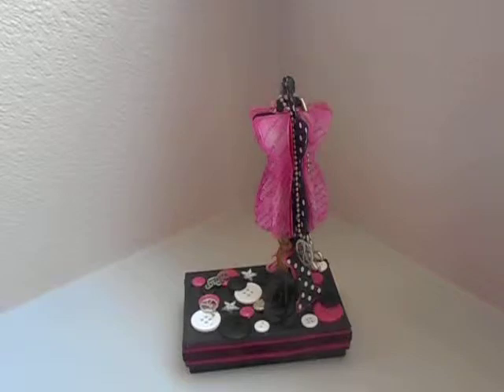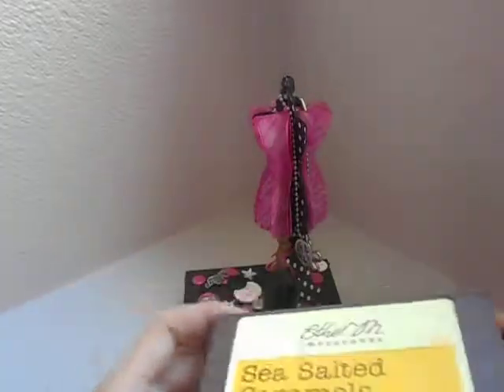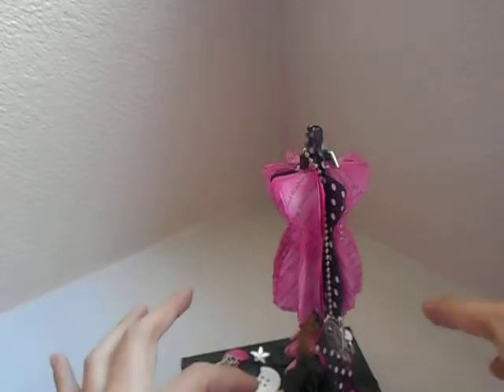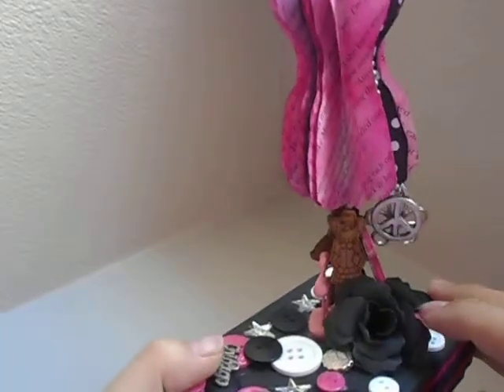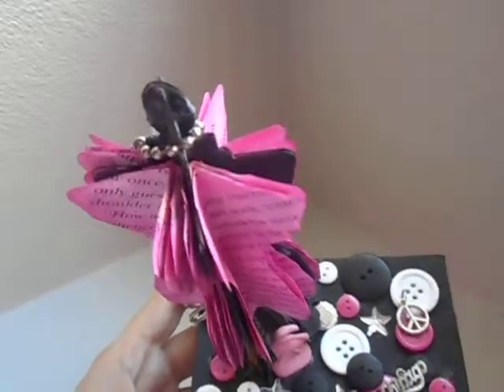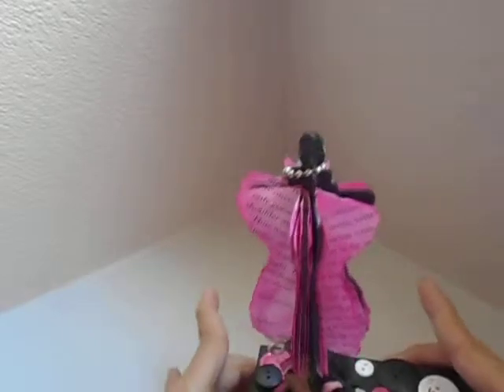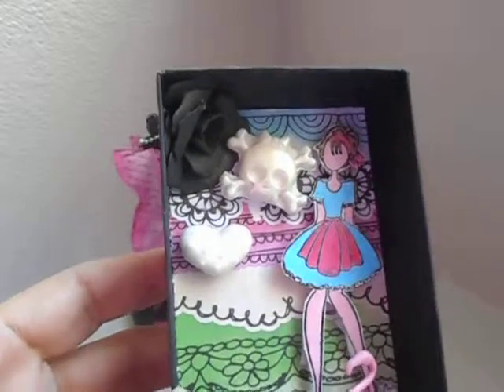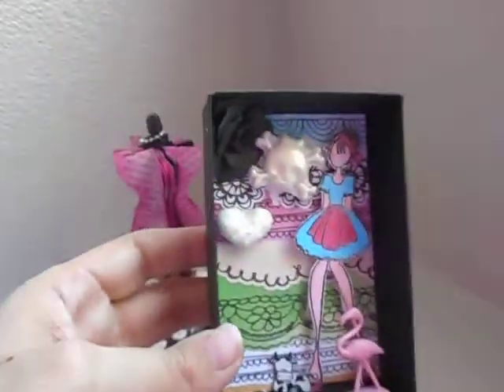Anything but a CArd Challenge: July Open theme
MsLiberty25 youtube video on the dressform